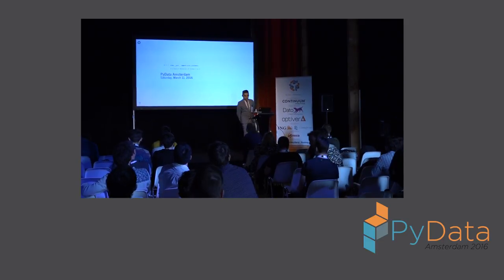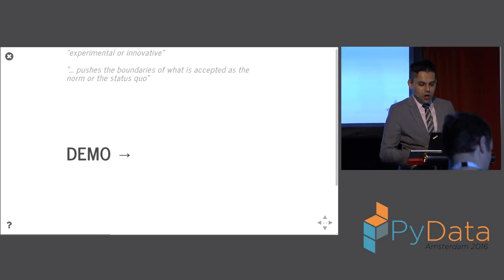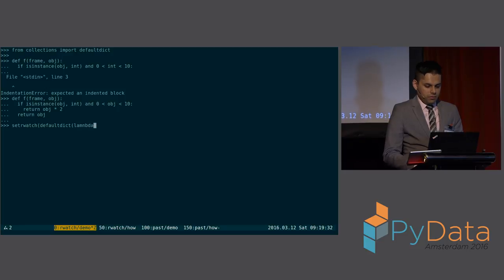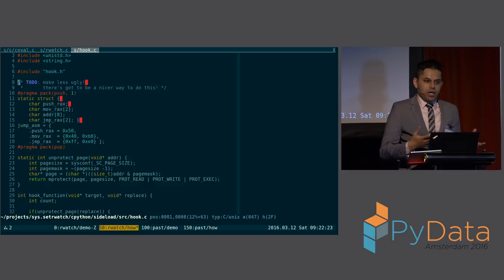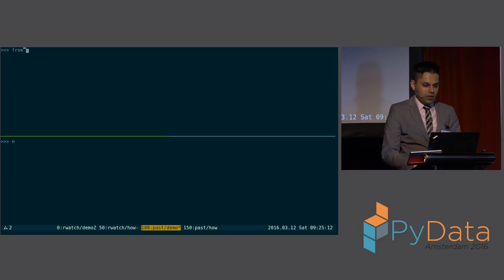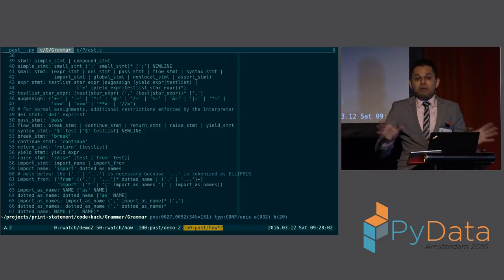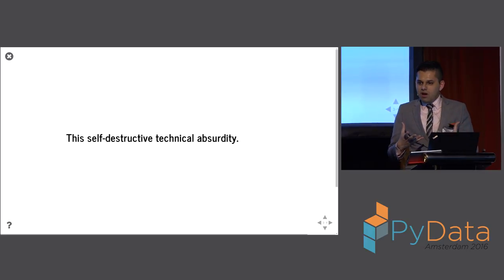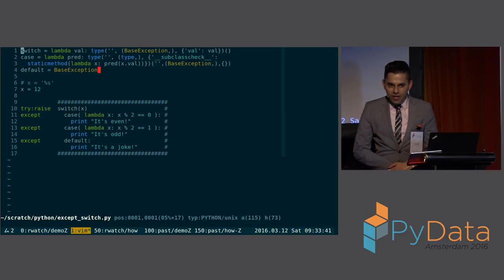James Powell - `from __past__ import print_statement`: a Dadaist Rejection of Python 2 vs 3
Description

If the title doesn't make any sense, then there's no hope that the description will be any better. This talk will be a strange dive into interpreter hacks, the pointlessness of the Python 2 vs 3 debate, and the twisted artistic drive that pushes the speaker to come up with these perversions of the Python language. Prepared to be simultaneously repulsed, intrigued, and completely bored.

Abstract

Honestly, does anyone read abstracts? Clearly you do! Maybe the talk is happening right now. You probably have no idea what the speaker is saying. You're looking at your phone: "what was this talk about again?"

Would you be surprised to find out that even the speaker doesn't know what this talk is about? I hope so—I hope you would be surprised; how could the speaker not know what he's talking about? He's wearing a SUIT after all!

(This talk constitutes he opinions of the presenter alone and do not reflect the opinions of "PyData" or "NumFOCUS.") 00:00 Welcome!
00:10 Help us add time stamps or captions to this video! See the description for details.